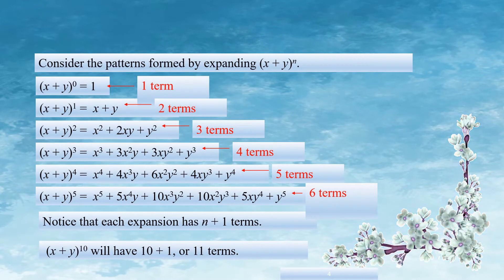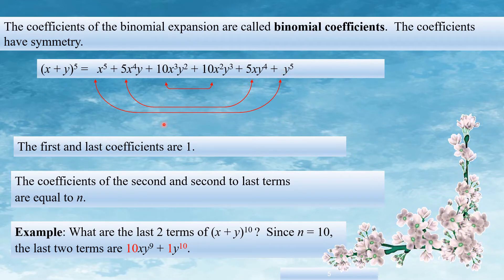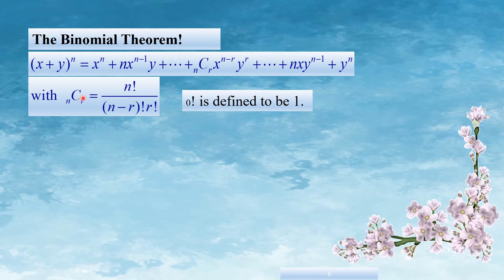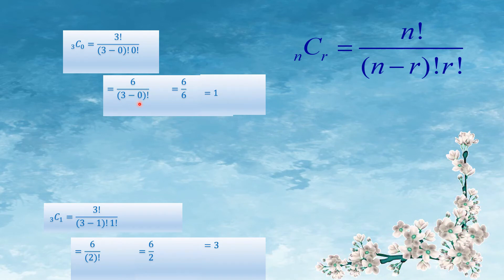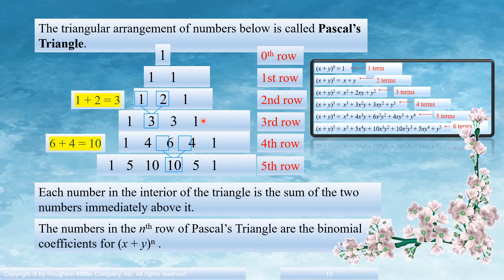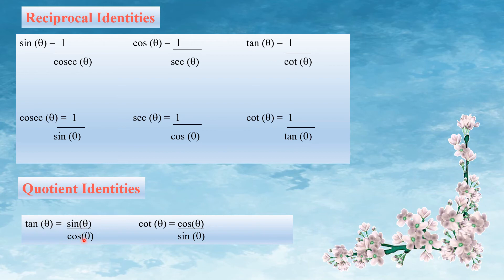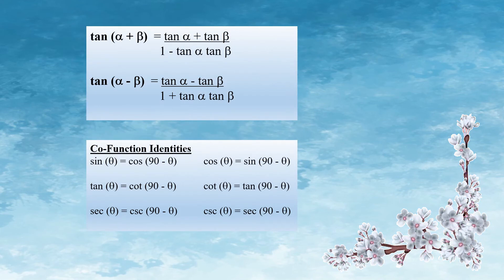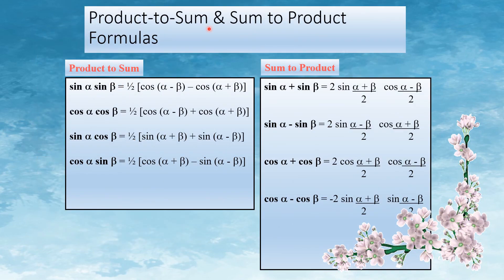Technical Mathematics|Kerala PSC|Binomial Series|Trigonometric functions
free coaching.
prepare with us,
LECTURER GRADE I – RURAL ENGINEERING| INSTRUCTOR GRADE I(ELECTRICAL ENGINEERING)|| LECTURER IN TOOL AND DIE ENGINEERING(POLYTECHNIC COLLEGES)| | LECTURER IN ELECTRONICS ENGINEERING (GOVERNMENT POLYTECHNIC COLLEGES)| | INSTRUCTOR GRADE I (ELECTRICAL ENGINEERING)| |
III. Binomial Series – Expansions using Binomial theorem.
IV. Trigonometric functions – Signs of functions in each quadrant. Trigonometric
values of angles, properties of trigonometric functions, applications of the
identities sin (A ± B), cos (A ± B) and tan (A ± B).

technical mathematics